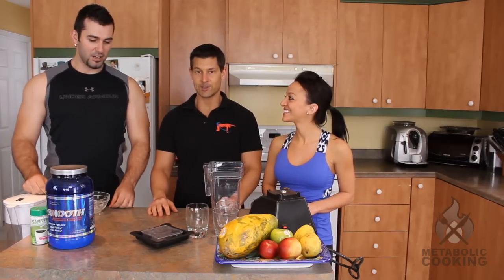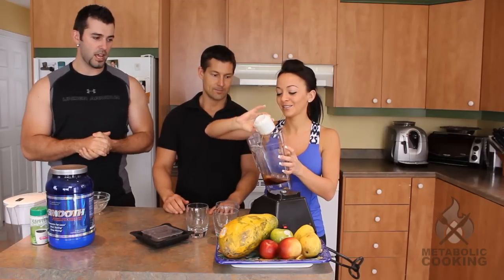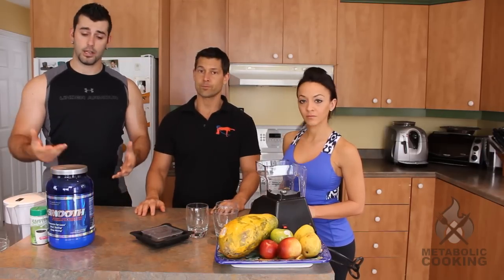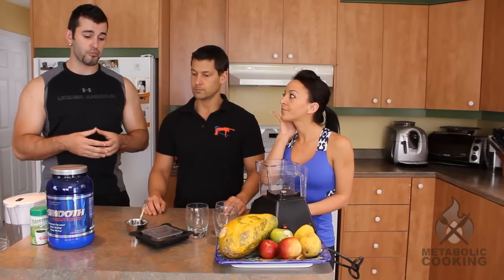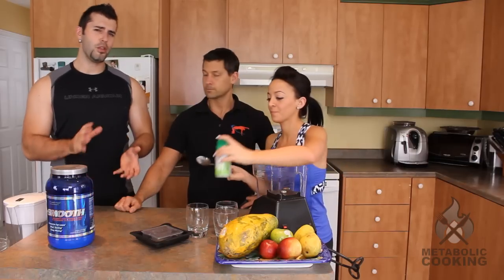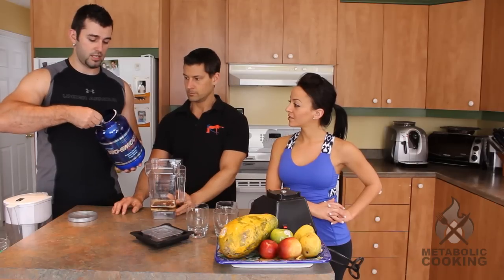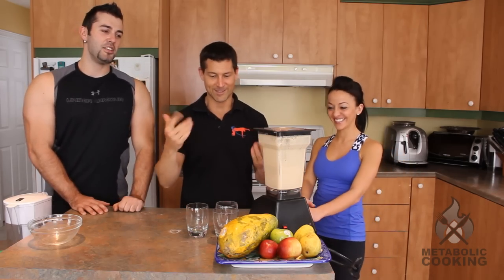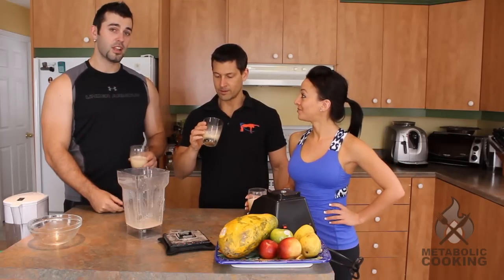Thermoccino Smoothie — New Recipe From Metabolic Cooking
Click the link for more info about the awesome Metabolic Cooking from Dave Ruel and Karine Losier.